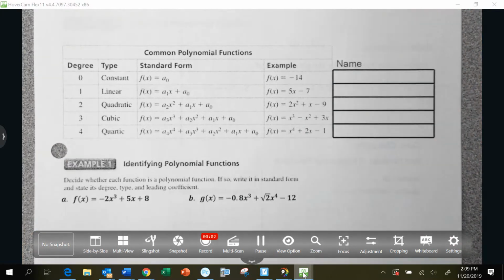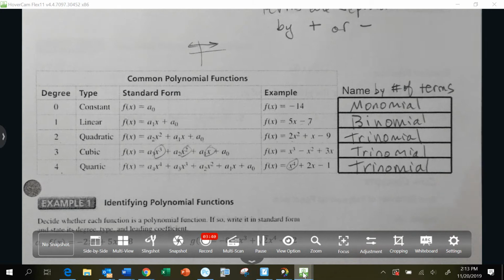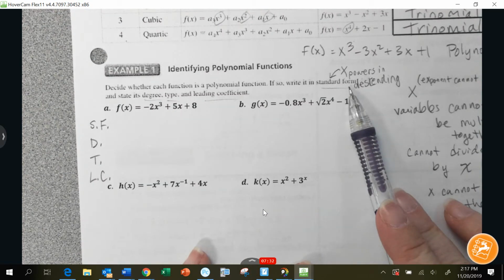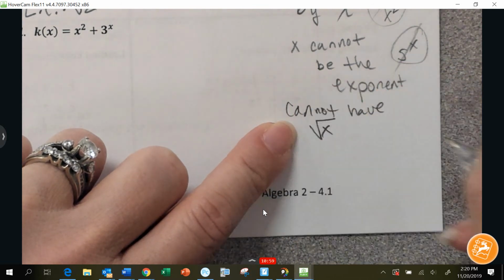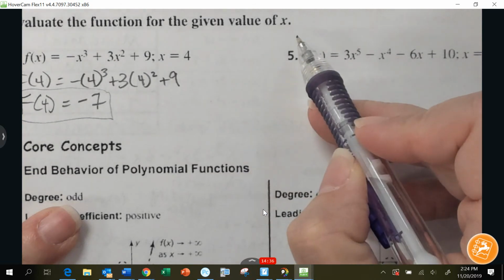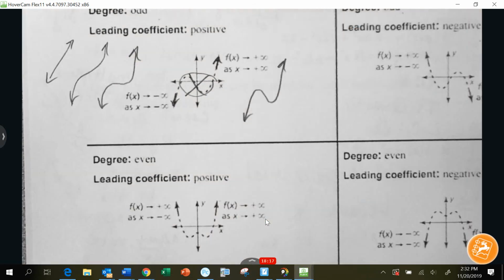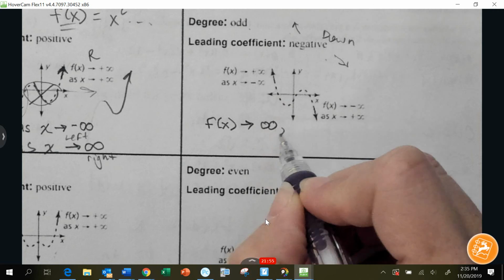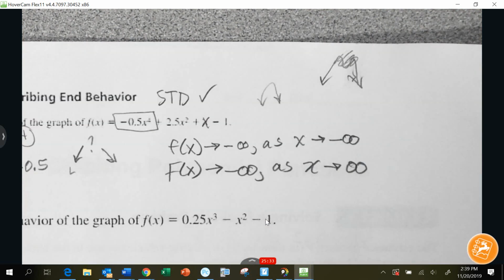Alg 2 4 1 Notes Graphing Polynomial Functions